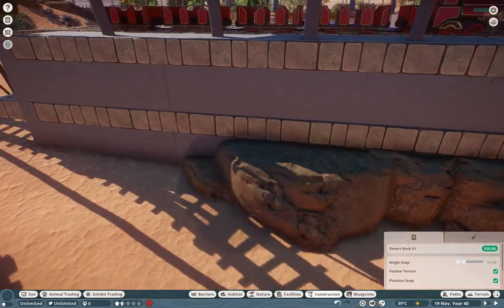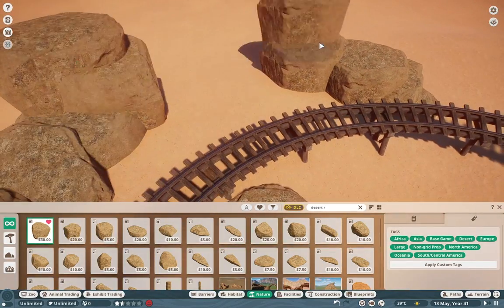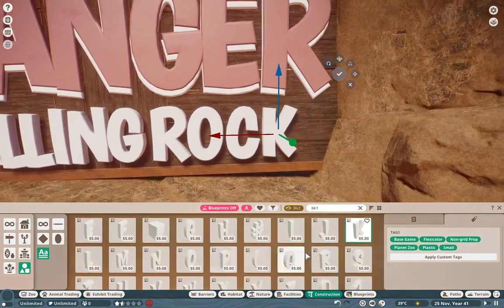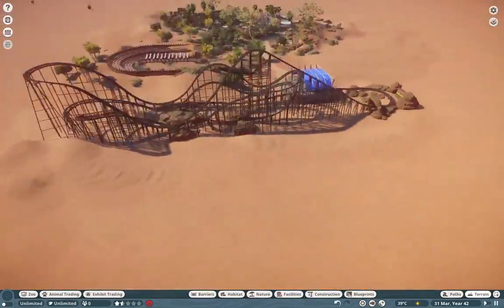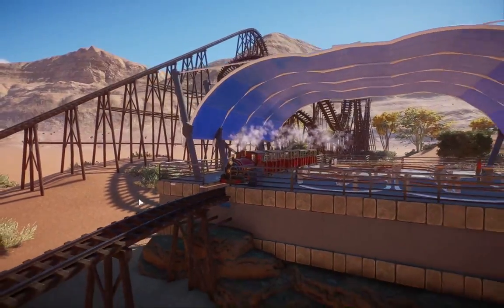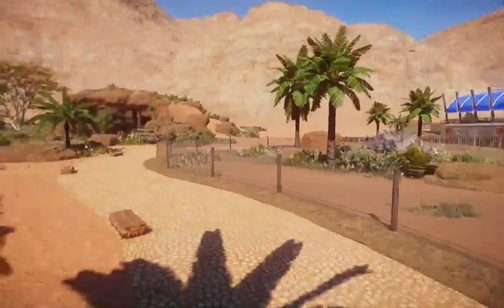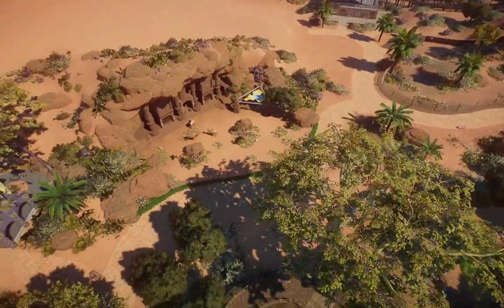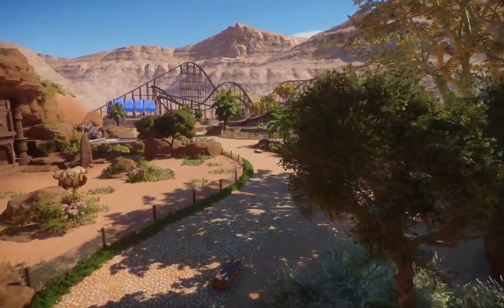KALAHARI COASTER! - Kalahari Zoo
Don't spill your drink, build a coaster!